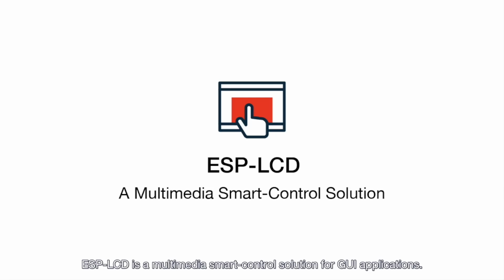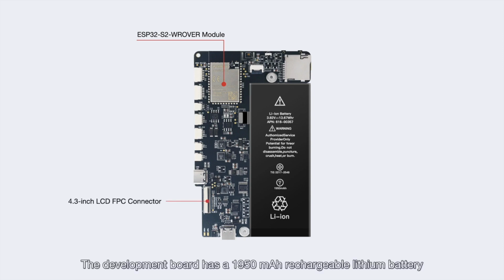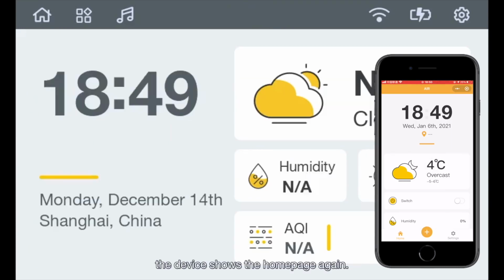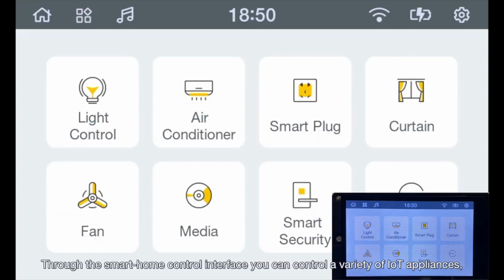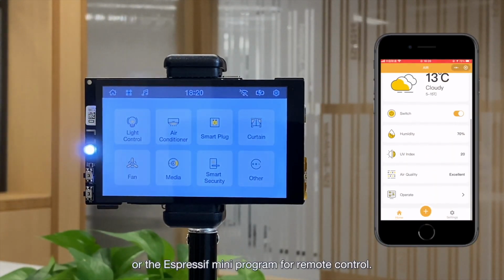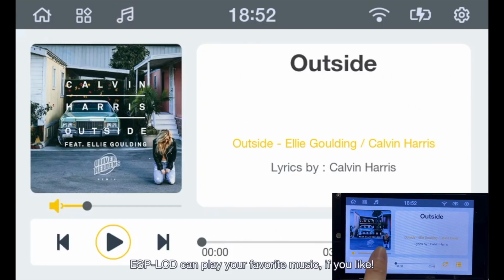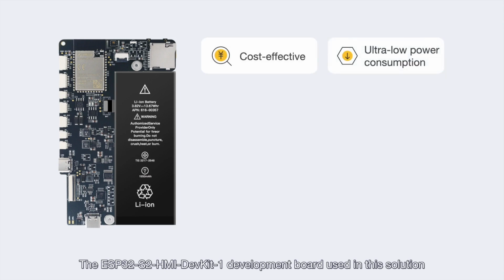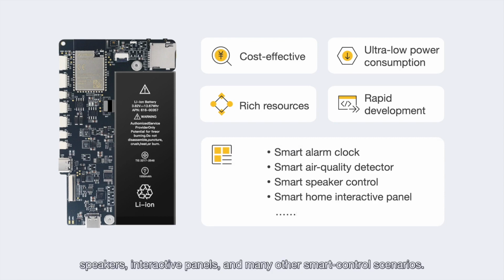ESP-LCD: A Multimedia Smart-Control Solution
The smart-control solution shown in this video is based on Espressif's new development kit, ESP32-S2-HMI-DevKit-1, which has been specifically designed for human-machine interfaces in smart-home automation controllers, smart speakers with a display, smart alarm clocks, etc. Additionally, with ESP-IDF, applications can be quickly migrated to ESP32 and ESP32-S3 chips. ESP-LCD is suitable for several smart-control scenarios involving, for example, alarm clocks, air-quality detectors, audio control, and smart-home interactive panels.